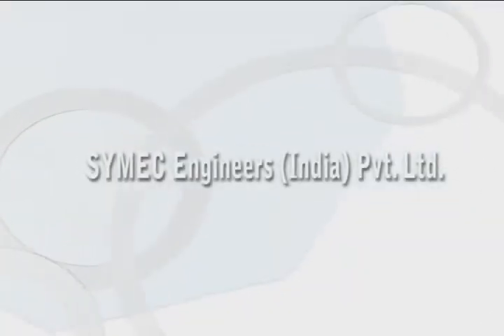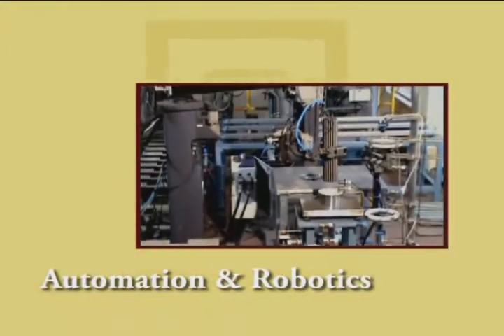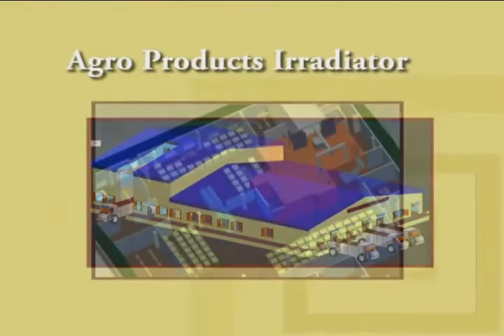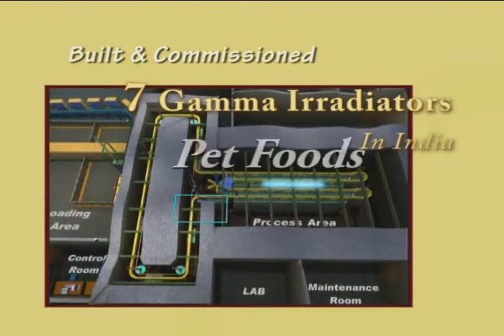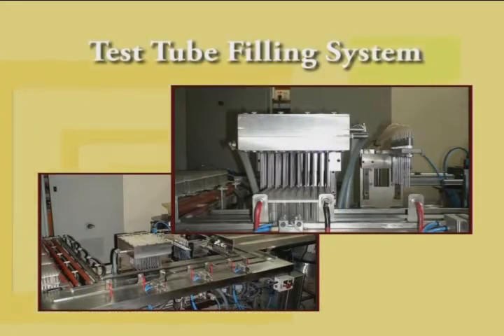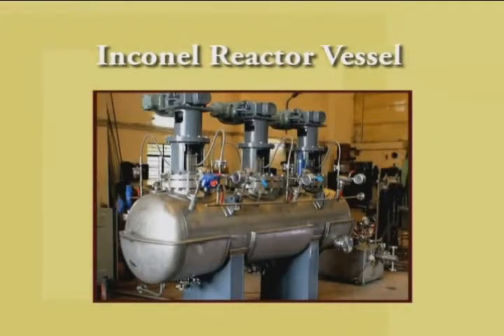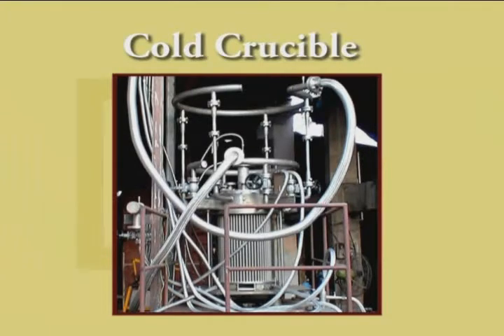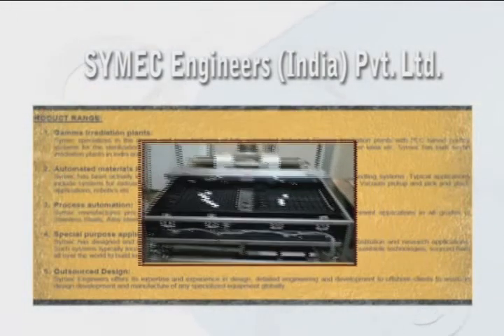Corporate Presentation.avi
Symec Engineers (I) Pvt.Ltd has specialized in visualizing, designing and manufacturing special purpose equipment's custom designed for remote handling and automation.
Our methodology involves :
Analyzing customer's requirement and visualizing alternate designs.
Detailed design and Engineering of the equipment / systems using fine techniques and innovative approach.
Selecting right materials for each application.
Sourcing of bought out components from indigenous and worldwide sources.
Manufacturing, Sub component testing, final shop assembly and testing.
Site Erection, commissioning and on-site maintenance.

Multi Purpose Gamma Irradiation Plants
Product Overview
Gamma Irradiation plants:
Symec specializes in the design and manufacturing of fully automated Industrial Gamma Irradiation plants with PLC based control systems for the sterilization and treatment of medical, agro and marine products, pet food, rubber latex etc. Symec has built seven irradiation plants in India and is in the process of building four more.
Automation applications:
Symec has been actively involved in the manufacture of automated custom built materials handling and remote handling systems. Typical applications include systems for radioactive and hazardous area operations using conveyors, indexing tables, Vacuum pickup and pick and place applications, robotics etc.
Process Plants
Symec manufactures process equipment for high temperature, pressure and corrosive environment applications in all grades of Stainless Steels, Alloy steels, Carbon Steels, Inconel, Monel, Cupronickel, Copper, and Aluminum.
Special purpose applications:
Symec has designed and built a number of special purpose automated equipment for import substitution and research applications. Such systems typically incorporate PLC based controls, servo and stepper drives etc. We adopt all available technologies, sourced from all over the world to build innovative and rugged solutions.
Outsourced Design:
Symec Engineers offers its expertise and experience in design, detailed engineering and development to offshore clients to assist in design development and manufacture of any specialized equipment that meets and exceeds global standards and quality requirements.